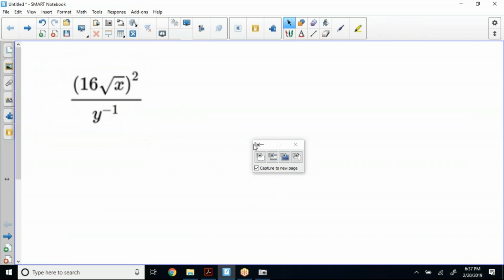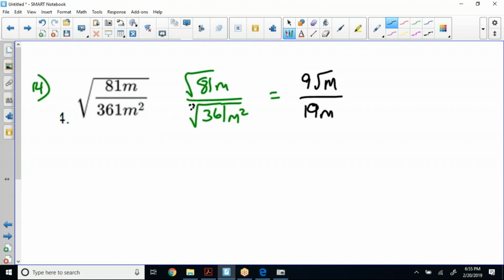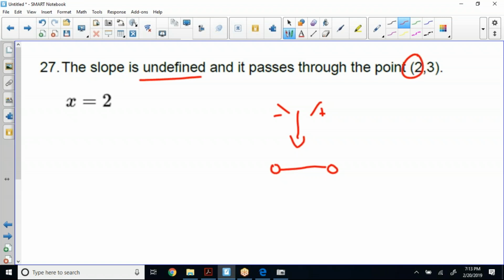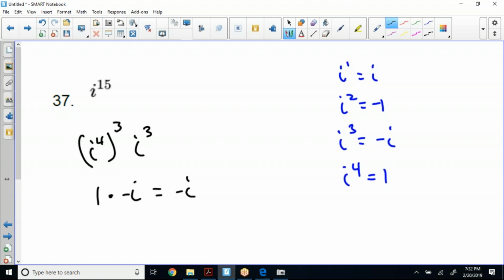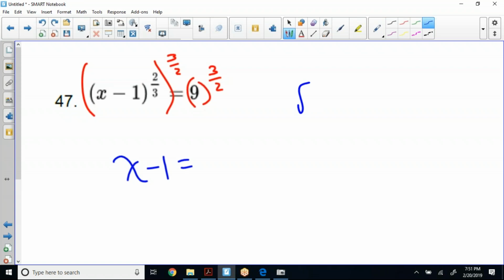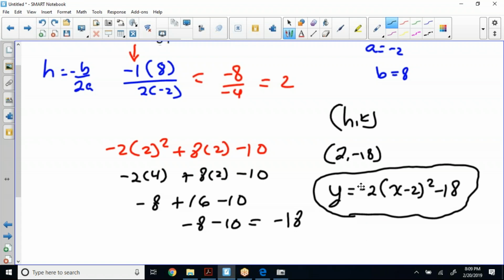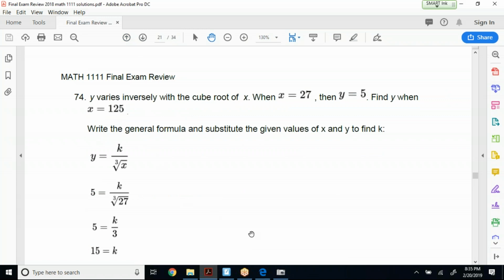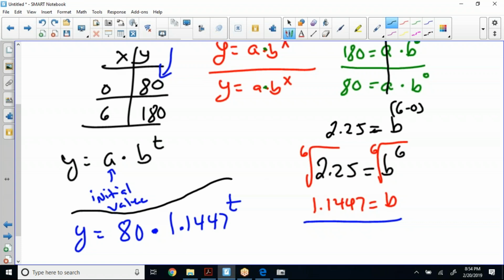2019 02 20 Final Exam Review Online Help Session